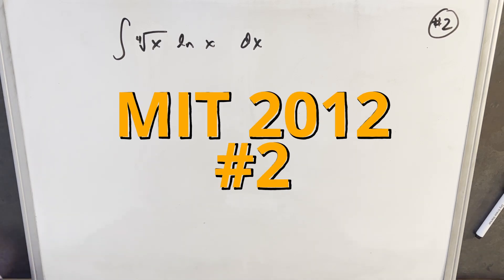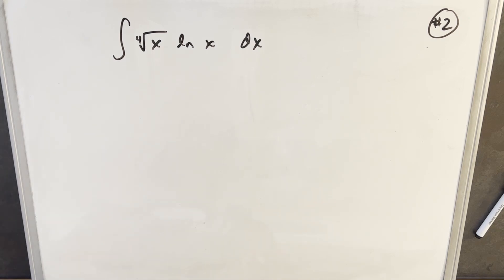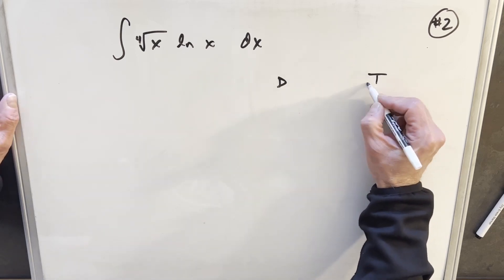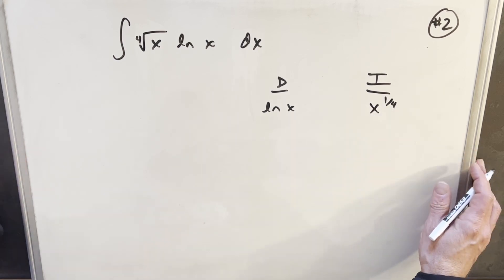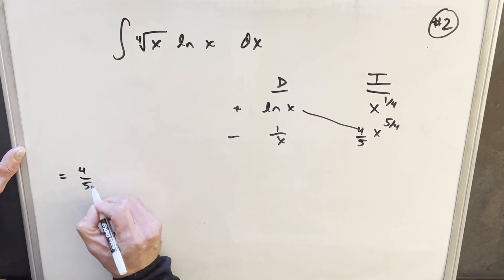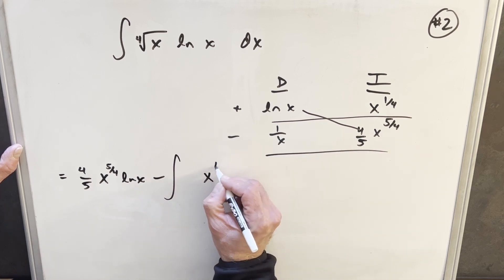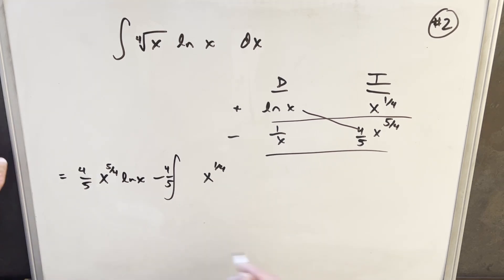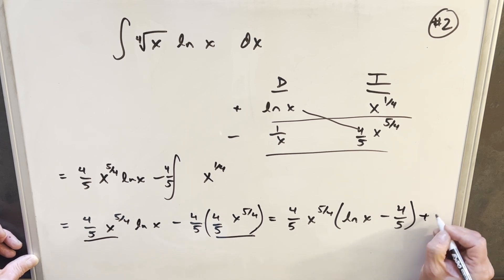MIT Integration Bee 2012 #2